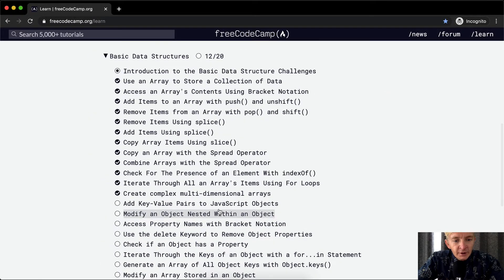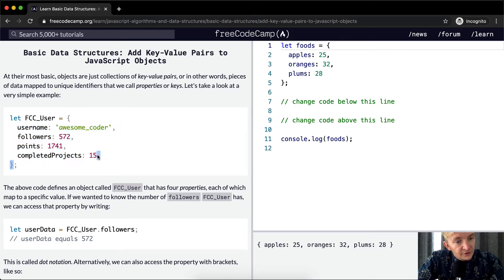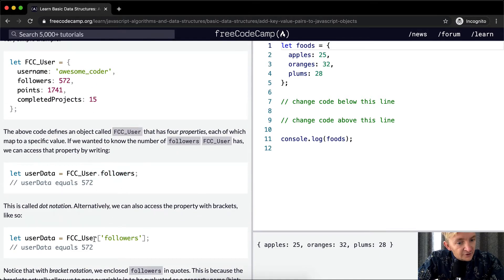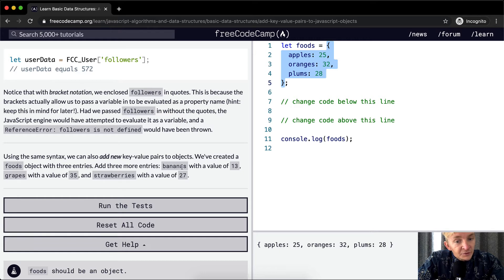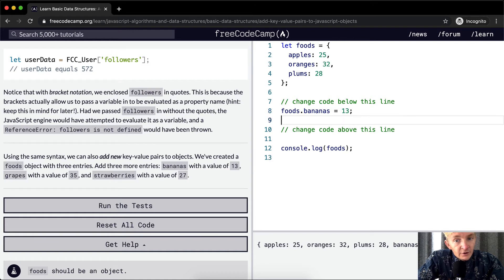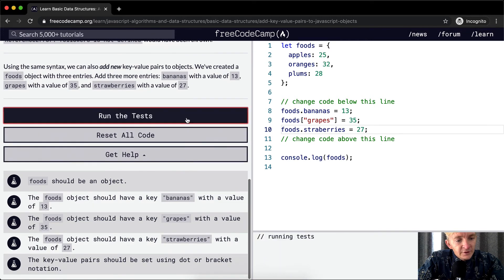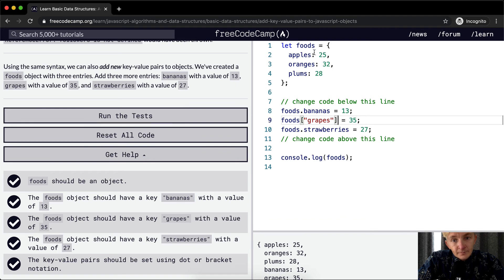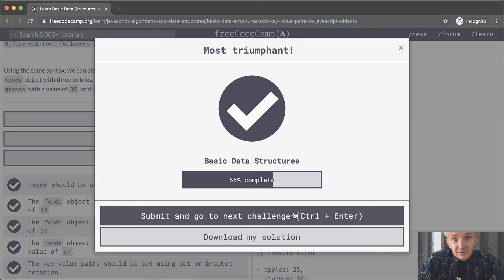Add Key Value Pairs to JavaScript Objects - Basic Data Structures - Free Code Camp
In this basic data structures tutorial we add key value pairs to JavaScript objects. This makes up one part of many to conclude the JavaScript basic data structures curriculum. This is all thanks to Free Code Camp curriculum. Enjoy!